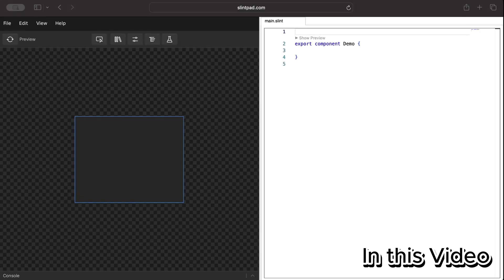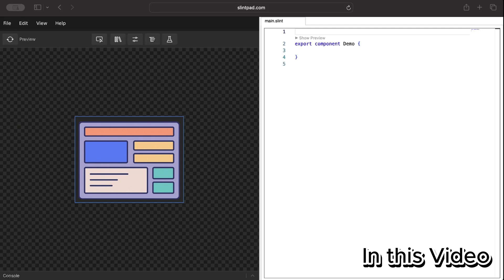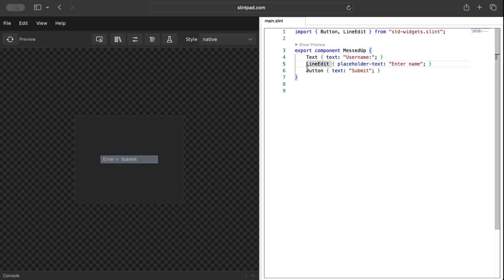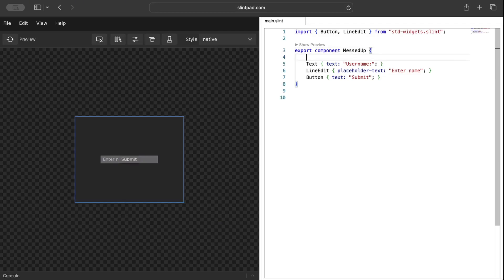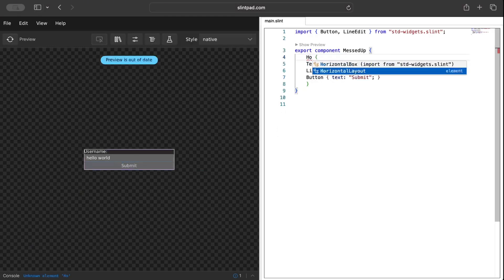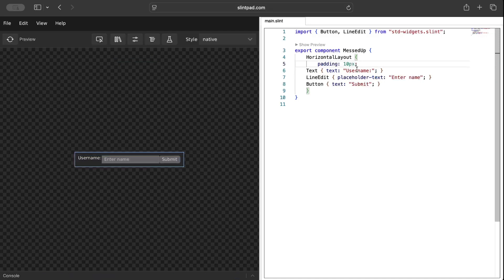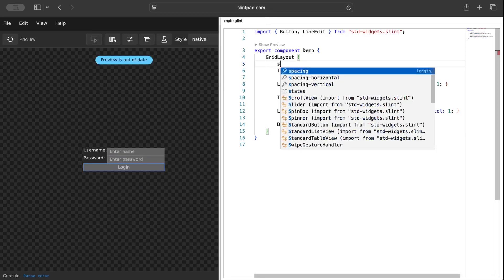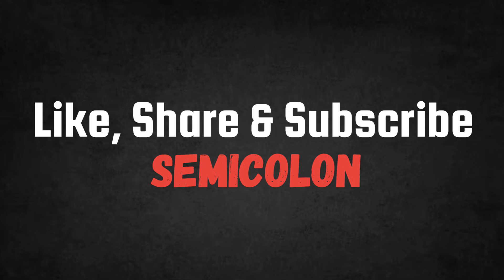Building Rust Applications with Slint | Mastering Vertical, Horizontal & Grid Layouts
In this video, we’ll explore how to structure user interfaces in Slint for your Rust applications. You’ll learn how Vertical, Horizontal, and Grid layouts control element alignment and spacing. We’ll build simple examples to see how each layout behaves and how they can be combined. This tutorial is perfect for Rust developers building responsive and clean desktop UIs. By the end, you’ll understand how to organize your UI effectively using Slint layouts.

00:00 Intro
00:30 Layouts
04:20 Outro